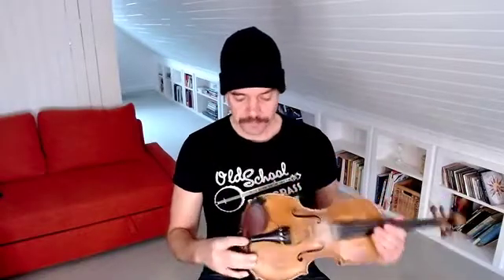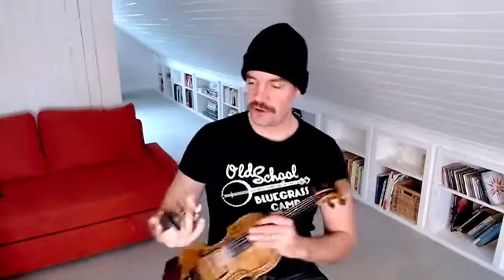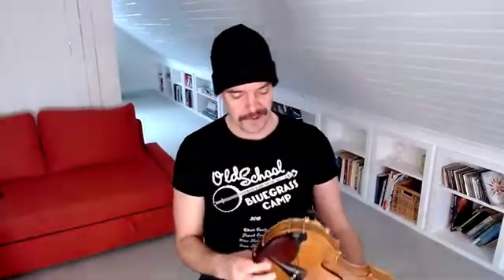How to Hold the Violin or Fiddle Comfortably - Fiddle Technique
Learn how to easily and effortlessly hold a violin. There are a lot of common mistakes, but with the guidance I'm offering in this video, you'll be able to feel relaxed and comfortable with this somewhat strange and awkward instrument under you jaw!